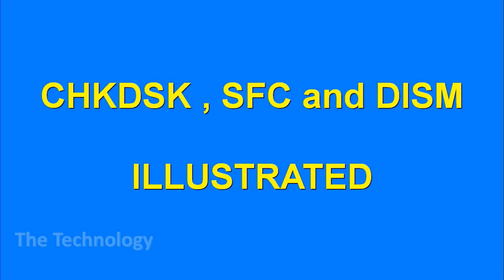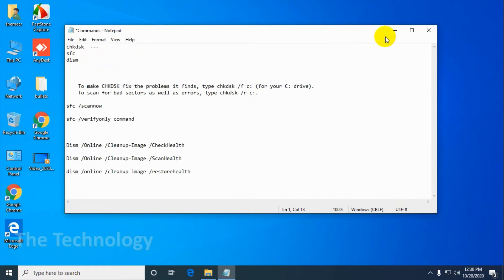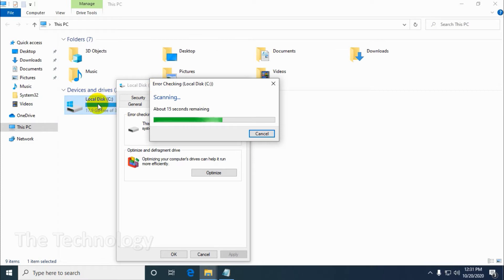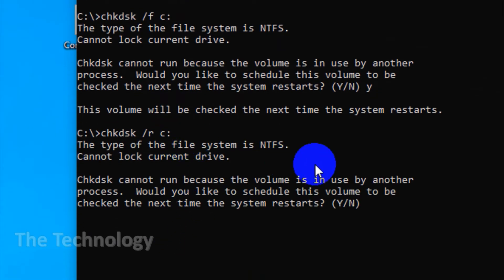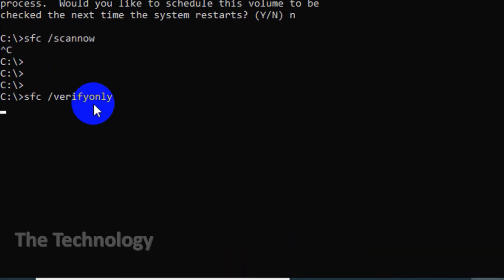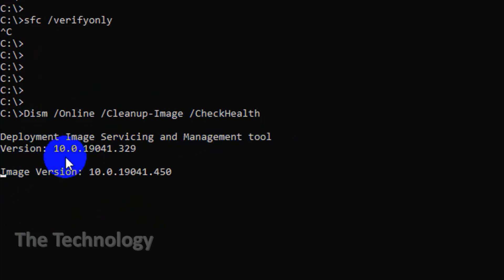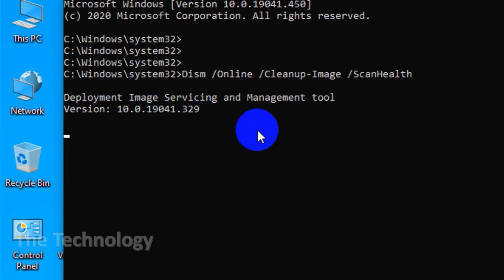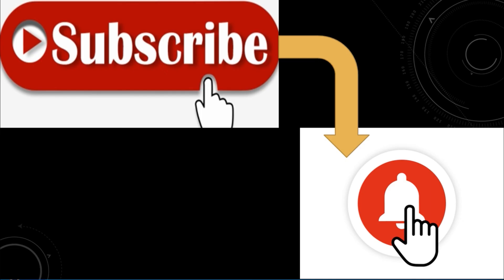Chkdsk , Sfc, Dism Explained | What are the Differences Between CHKDSK, SFC, and DISM in Windows 10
In this video I am explaining the difference between CHKDSK, SFC, and DISM in Windows 10.

Windows 10’s built-in diagnostic tools such as CHKDSK, SFC, and DISM are used to check the health of your hard drive and repair corrupt files, but the three tools work in different ways and target different areas of your system.

=== Watch the Video before running this commands ===

If you have the following queries this video will be helpful:
1. How to run chkdsk on windows 10?
2. How to run sfc on windows 10?
3. How to run dism on windows 10?
4. How to resolve windows crashing issues?
5. How to solve missing dll files issues on windows 10?
6. How to avoid freezing issues on windows 10?
7. How to stop windows 10 crashing?
8. How to check the hard disk issues on windows 10
9. Windows 10 crashes solution.

CHKDSK scans your entire hard drive to find and fix errors in files and the file system itself. It also checks your drive for bad sectors (clusters of data that cannot be read) and either tries to repair them or tells your system not to use them.

To make CHKDSK fix the problems it finds, type chkdsk /f c: (for your C: drive).

To scan for bad sectors as well as errors, type chkdsk /r c:.

SFC (System File Checker) specifically scans and repairs Windows system files. If it detects that a file has been corrupted or modified, SFC automatically replaces that file with the correct version.

Command 1: sfc /scannow
Command 2: sfc /verifyonly

What is DISM?

DISM (Deployment Image Servicing and Management) is the most powerful of the three Windows diagnostic tools. It can be used when experiencing frequent crashes, freezes, and errors, but SFC either can’t repair your system files or is unable to run at all.